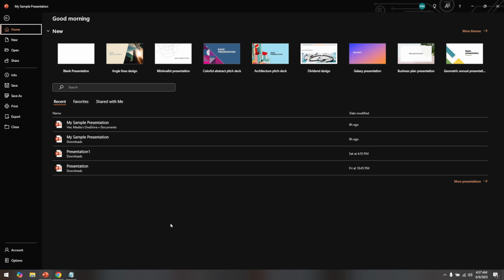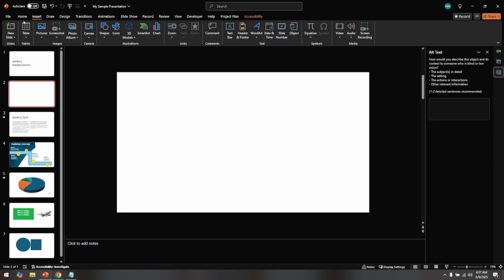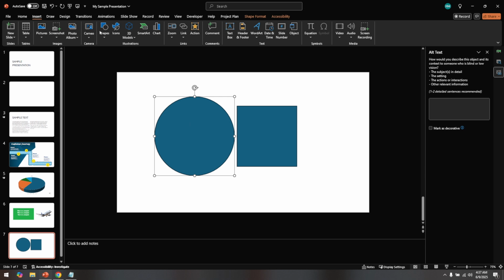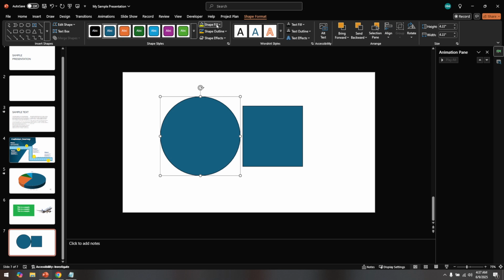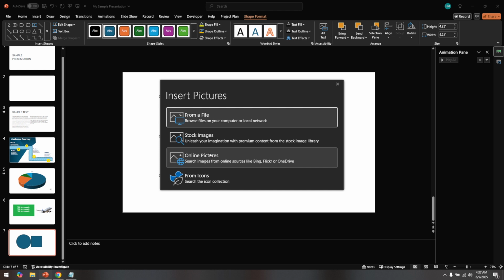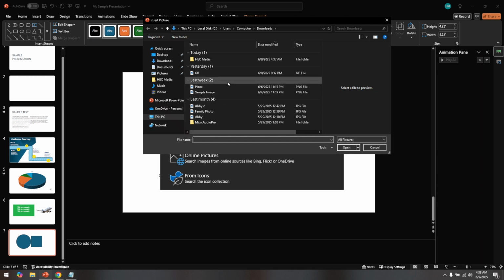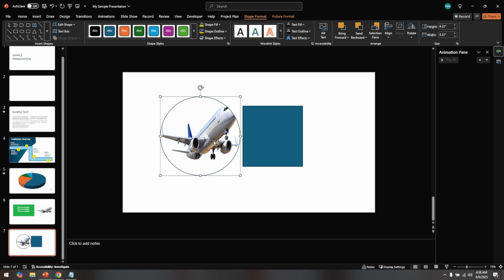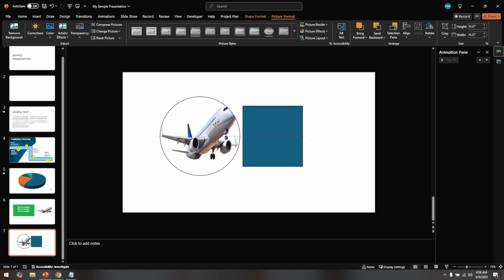How To Insert Images Into Shapes in Powerpoint [2025 Full Guide]